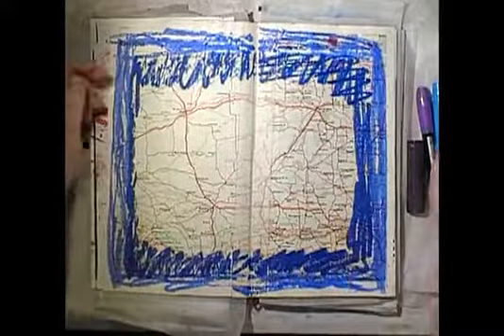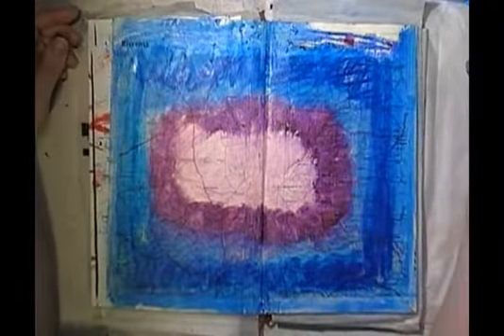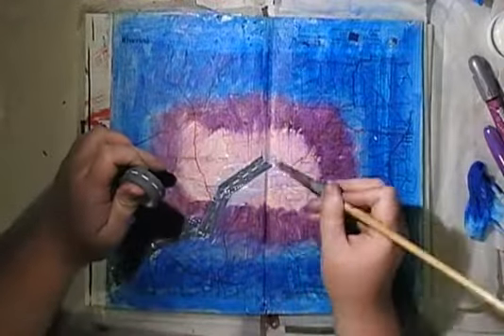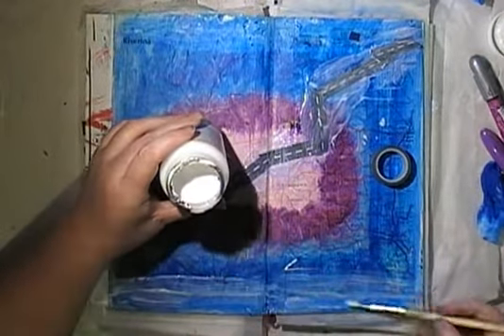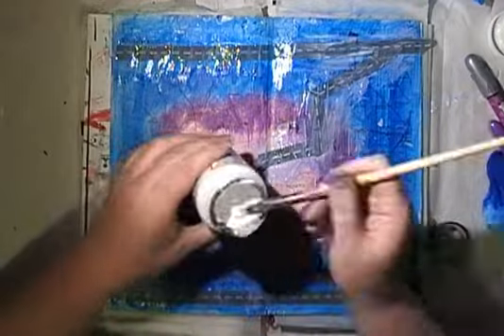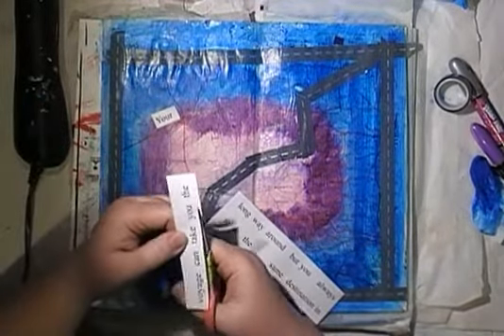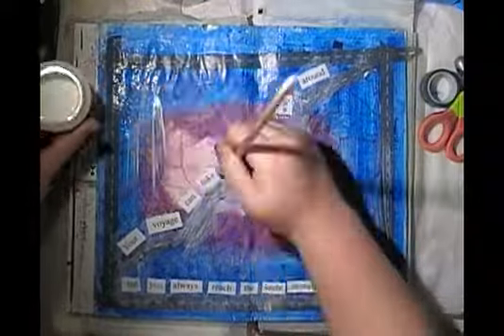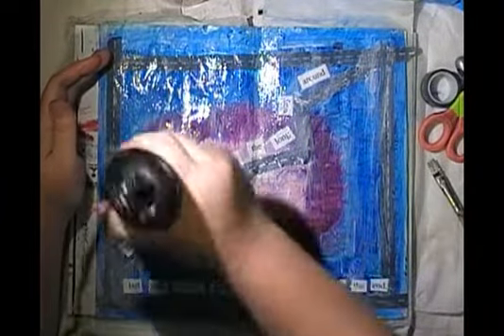Art Journal Habit November 2nd Voyage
Art Journal Habit is a Month long Challenge, to do an art journal page ebery day.

I am hoping to do the pages each day, but filming editing them will take me a few days, so they will be all up later than the actual day, but that is how life goes around here.

Let me now if you are joining in and Making an art journal page every day in November.

Australia